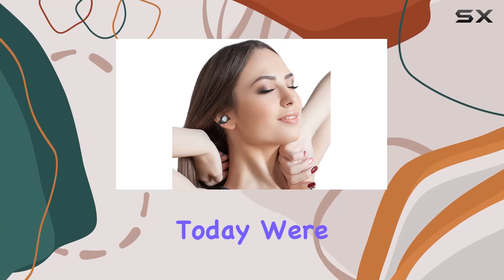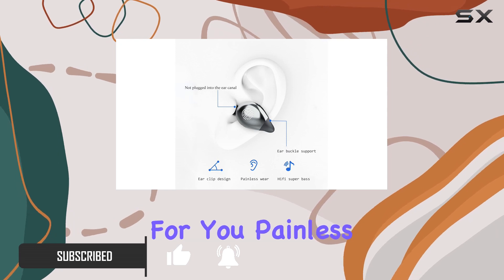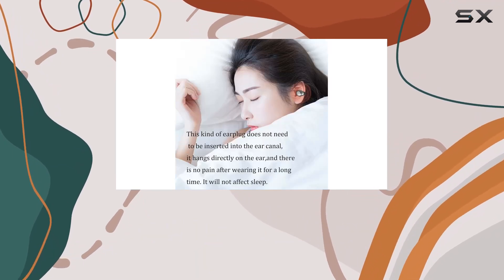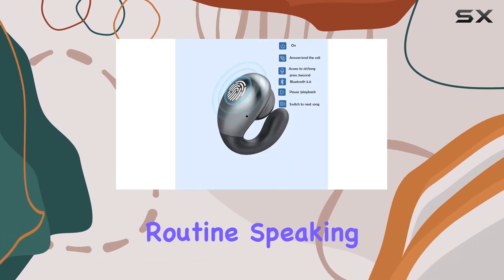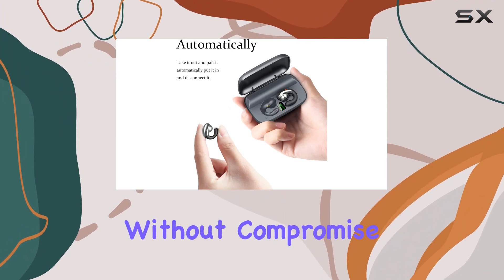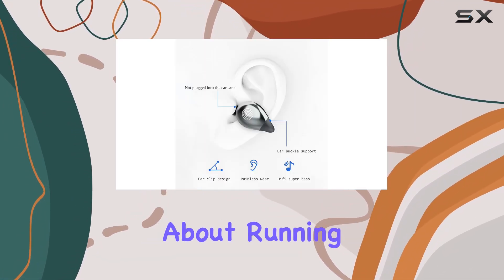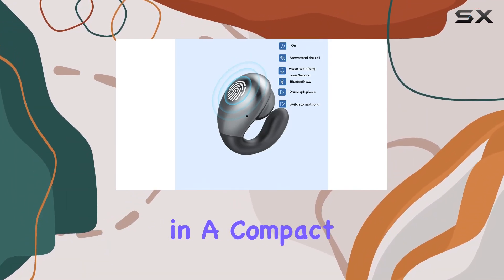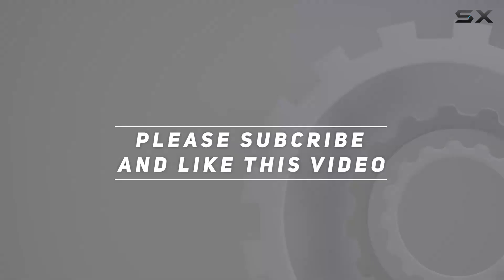Immersive Sound and Safety: ADLIUOABDO Open Ear Headphones Review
0:00 Intro
0:06 Review

Things that we mentioned in this video:
ADLIUOABDO Open Ear Headphones,Wireless : B0B56F55NM